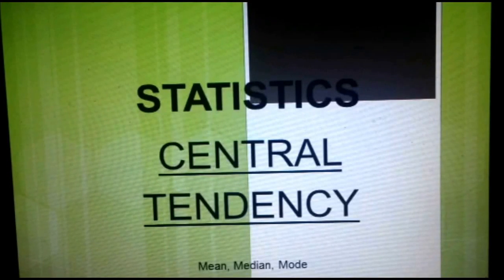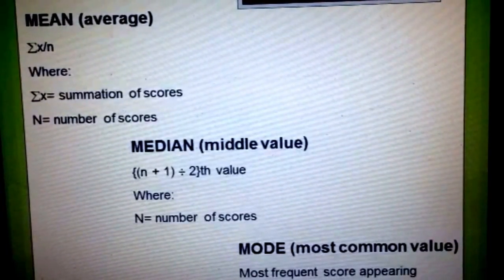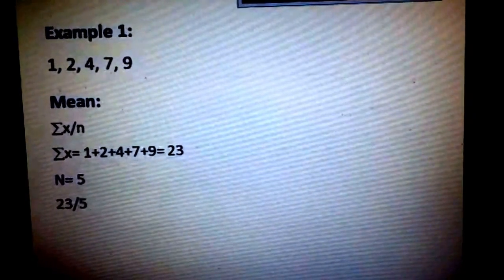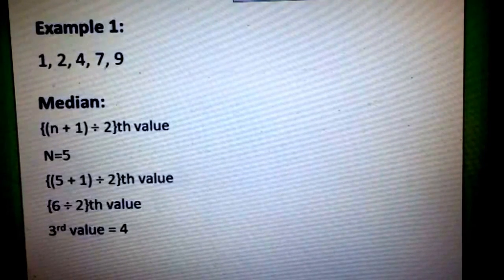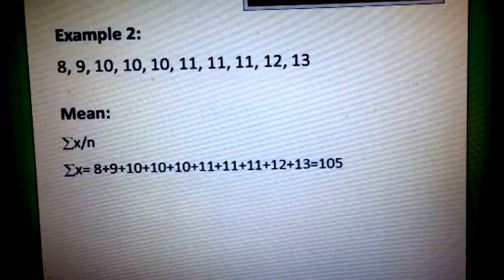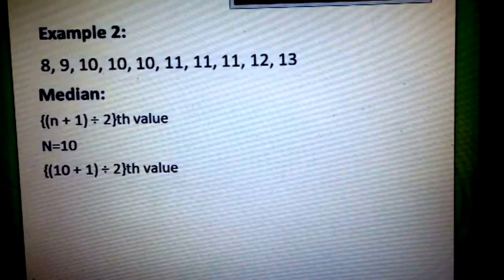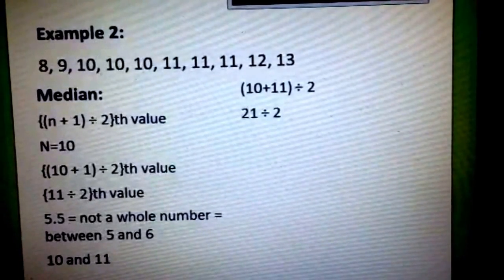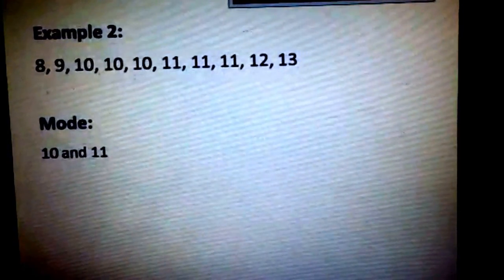CENTRAL TENDENCY GROUPED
Brian Estiller
Ephraim Mosquera
David John Seriosa
Meryll Anne Dela Pena
Kyla Espina
Mica Regine Pena
Shekina Lyn Plana
Marian Vargas

Grade 10- Faraday